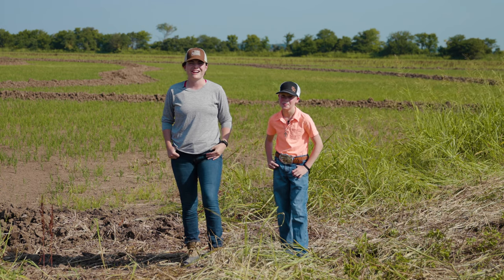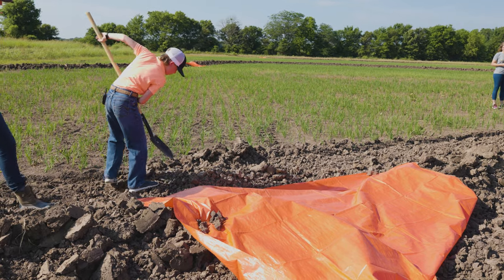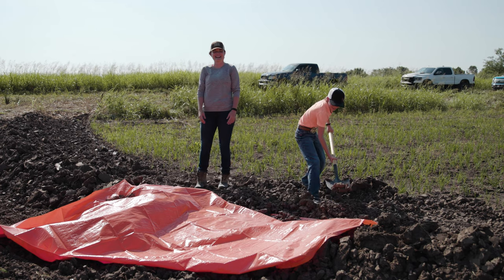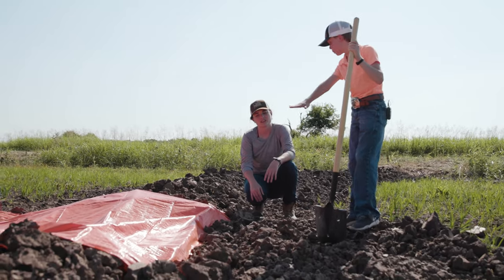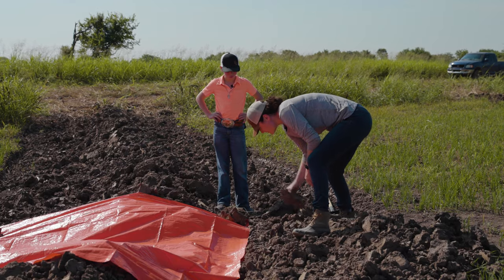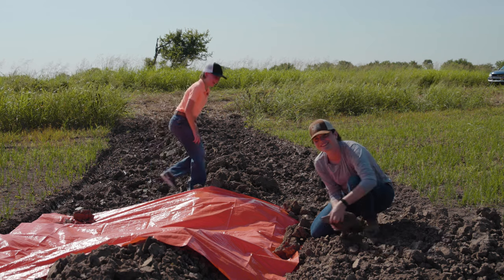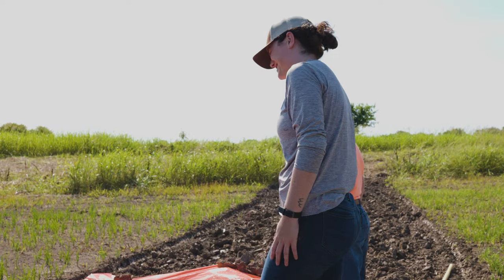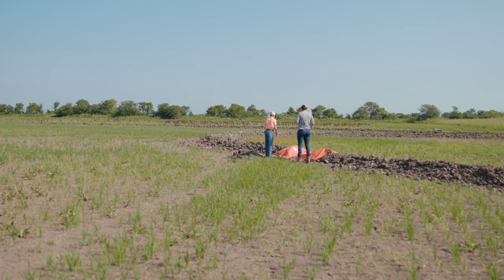Joshua's Rice Gates | Kid Farmers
Did you know that 98% of farms are family farms? And, on family farms, there's something for everyone to do, including the kids. Joshua Roberts is one of those farm kids, and whether it's holding down rice gates as they’re installed, or "clowning" around, he knows his part well. We met up with Joshua so he could show ArFB’s Jenny Higgs how his family installs rice gates.